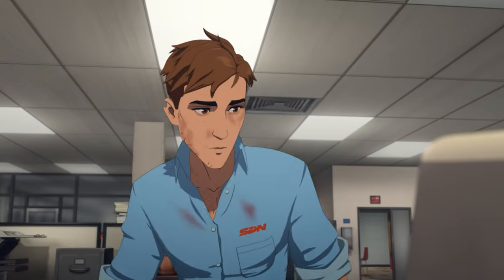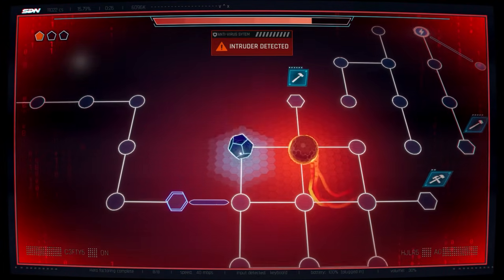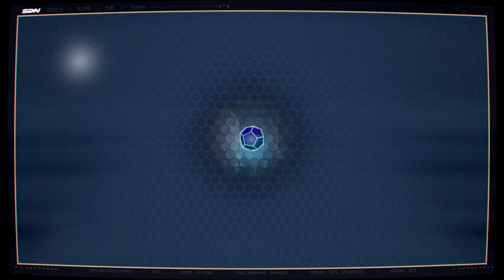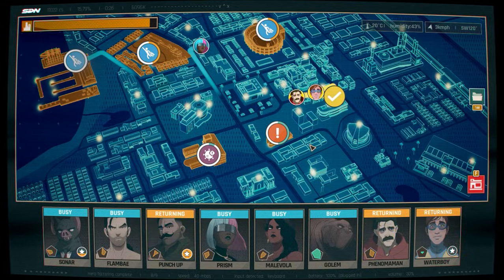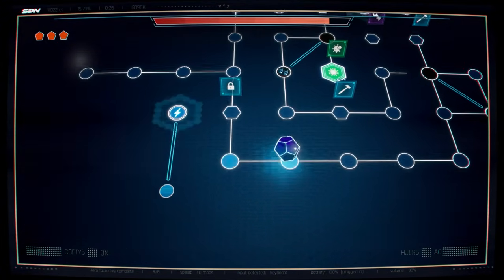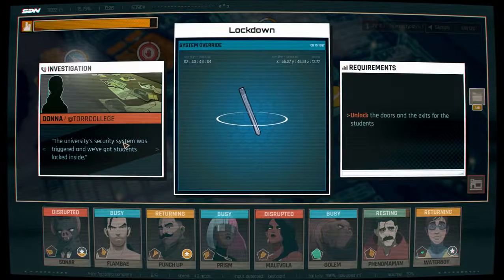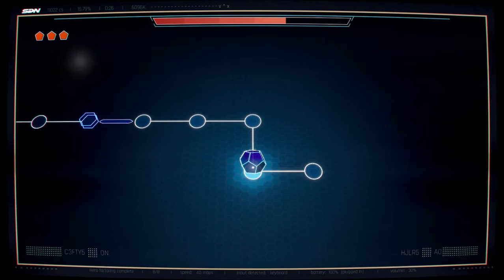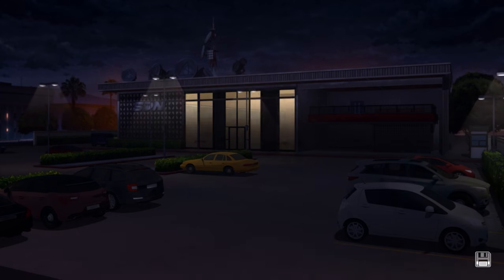Ep8: All 4 Hacking Levels in Dispatch Episode 8. Helpful for the H4ck3d by R0b3rt Achievement 💻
Walkthrough Guide of all 4 hacking missions in Dispatch Episode 8. This is to get the H4ck3d by R0b3rt Achievement aka Hacked by Robert Achievement. This includes the Ship Hacking cutscenes and how to Hack Open the Safe.

0:00 Ep8 Locate the Tracker
1:48 Ep8 Locate the second Tracker
3:03 Ep8 Lockdown Hacking Level
4:59 Ep8 Defeat MindFer Hacking Level